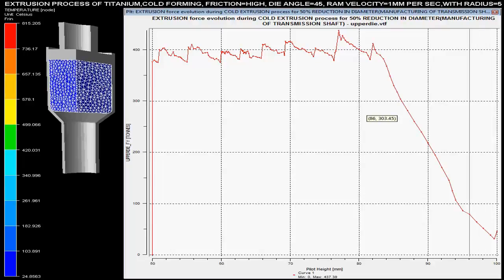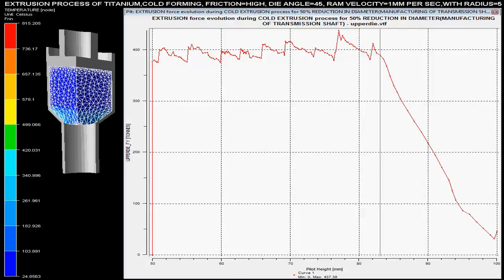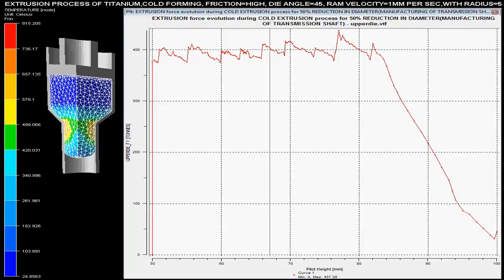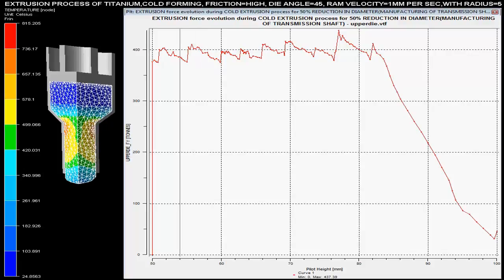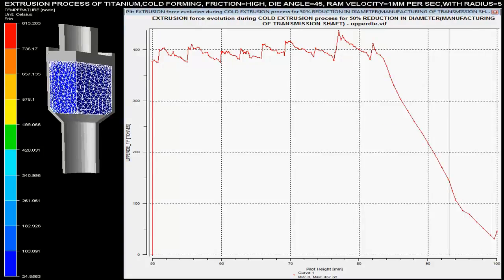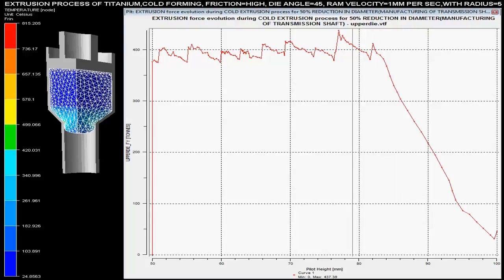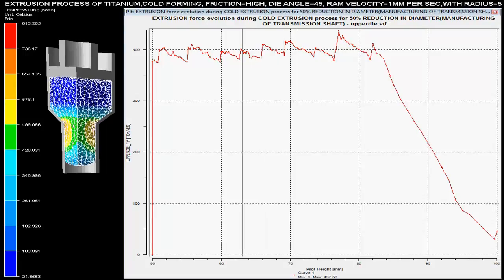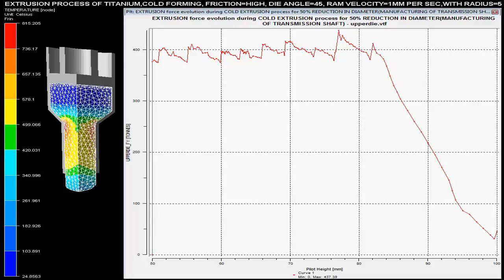EX SOLID TI R45 COLD FH V1